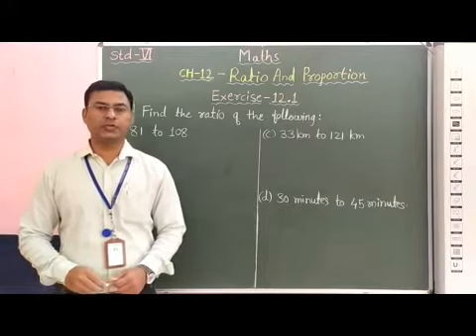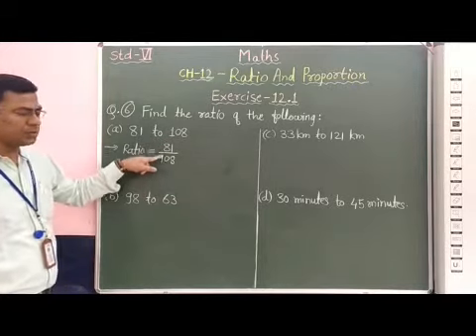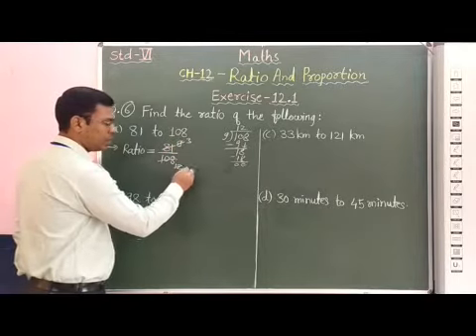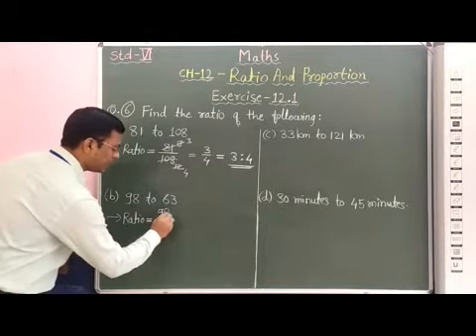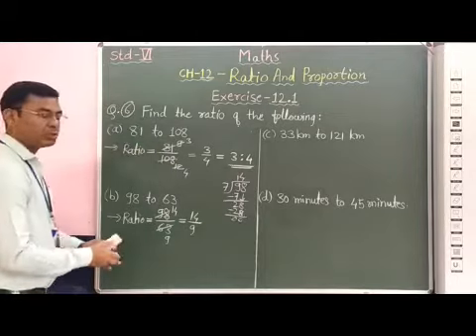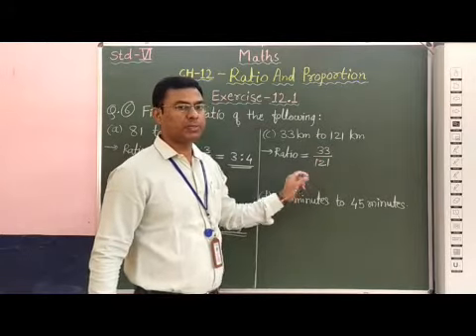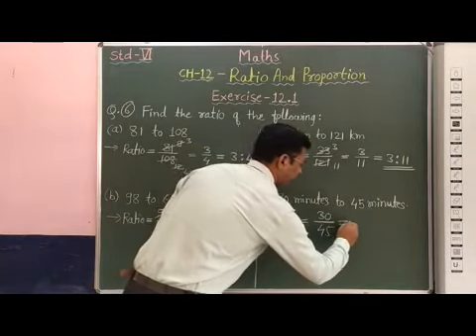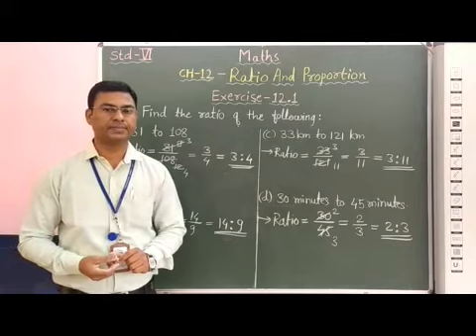VI Maths Chapter 12 Ratio & Proportion Part 4